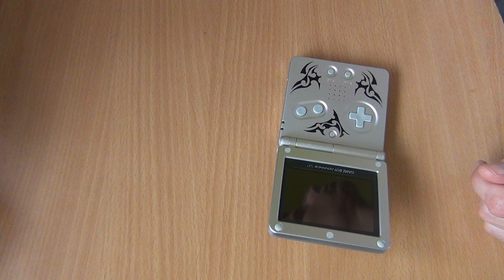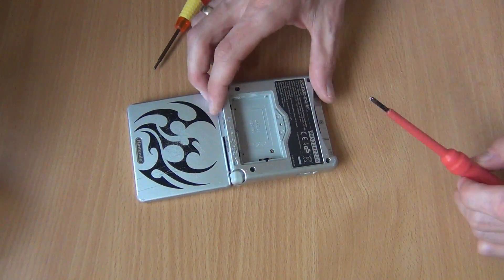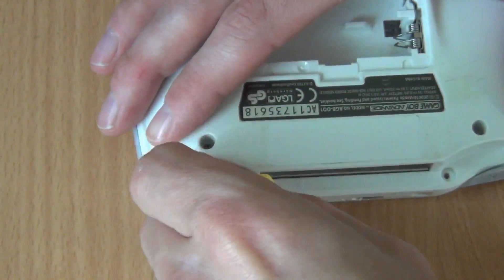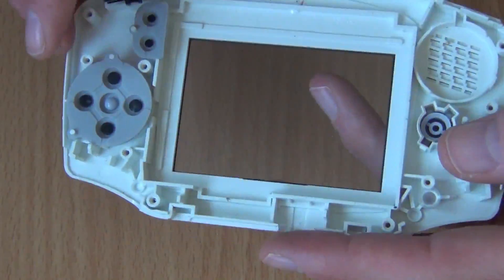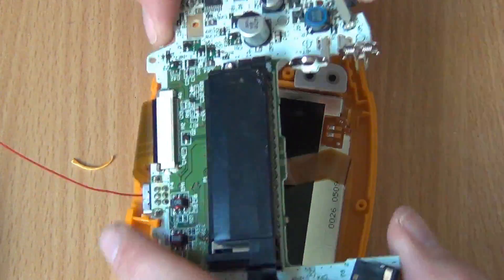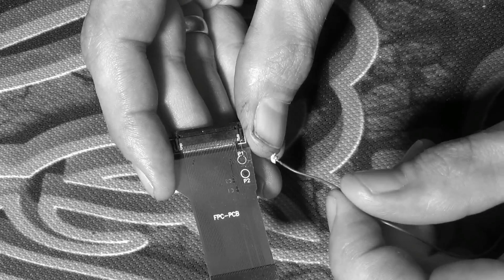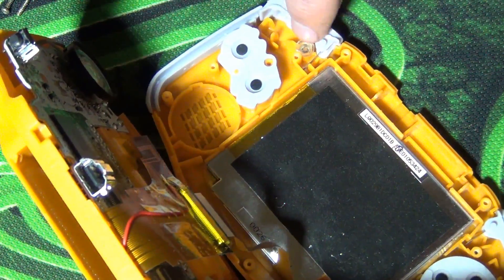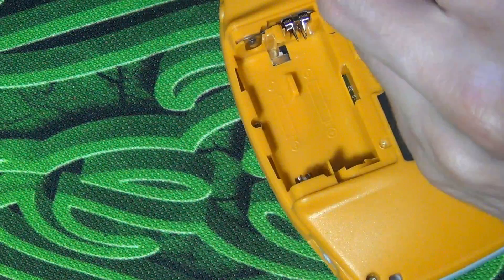Building The Best Game Boy In The World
I build the best Game Boy .. In the world!

I have always liked the Game Boy Advance more than the Advance SP, mostly because of the shape and proprietary headphone connector of the latter. The only thing making it desirable is the great backlit screen.

So why not combine the Gameboy Advance it's greatness with the great screen of the Advance SP?

You can get the same converter cable I used (search for ribbon)
If you don't have access to a Gameboy Advance SP AGS-101, you could try these backlit screens (Be Warned: I have no experience with these)